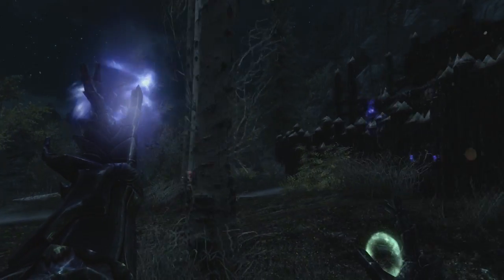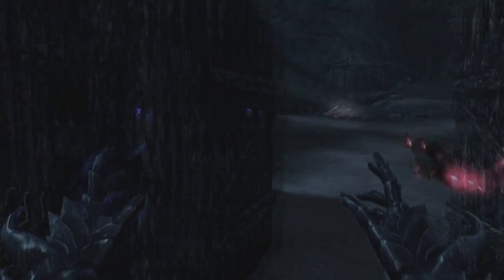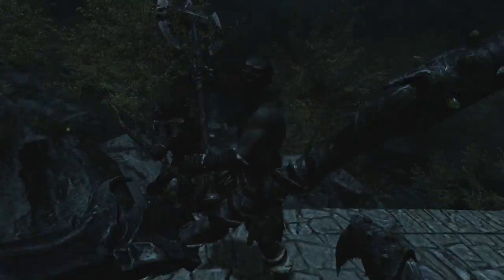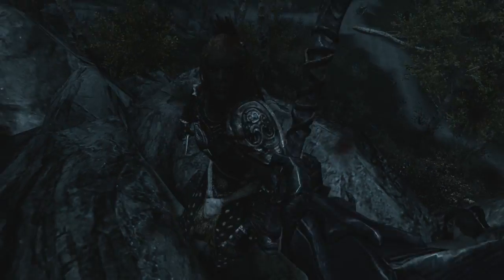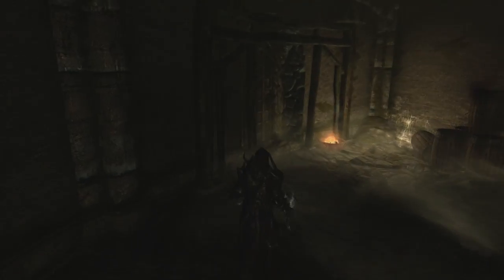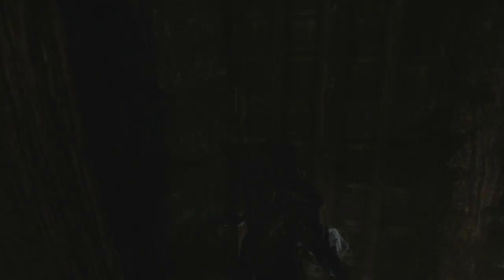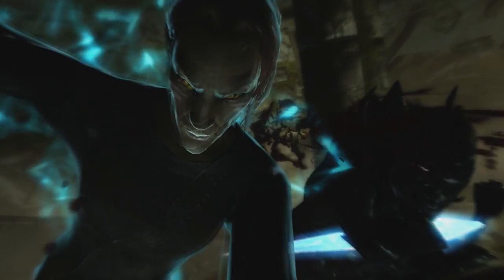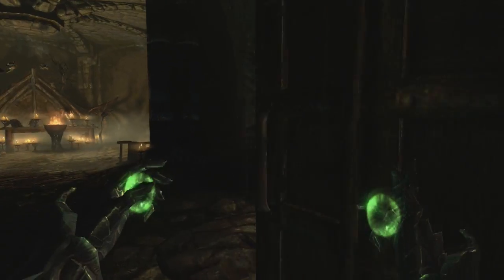Skyrim Builds - The Praying Mantis